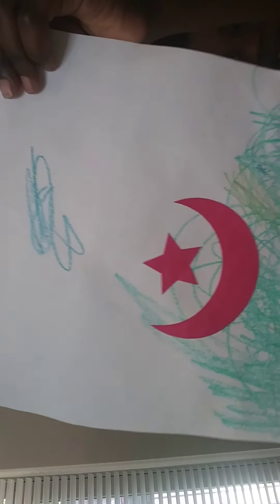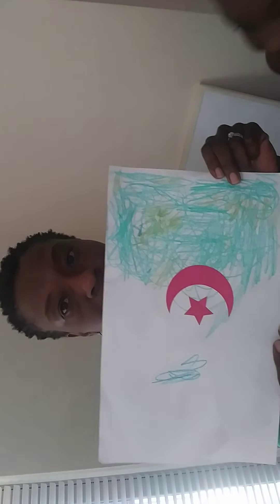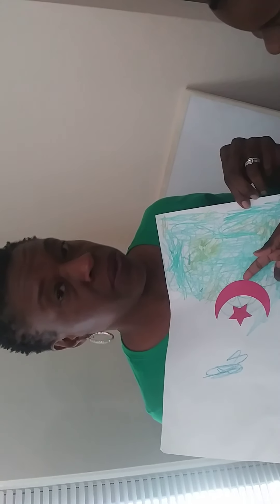Budgeting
This is the official youtube channel for Shimoqua Thomas. We will speak to fathers from all over the world to gain insight in this important role. Also look out for my book: "WHO HAS TIME FOR HUGS?" Vlogs, Interviews, and More.  We invite you to come dad with us!! Thank you in advance!